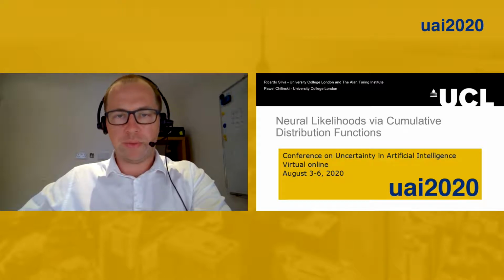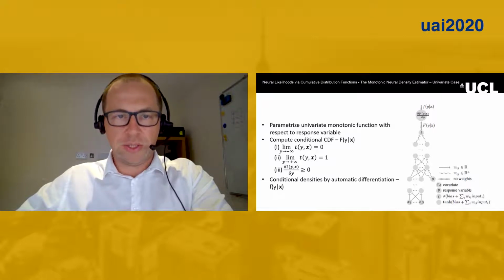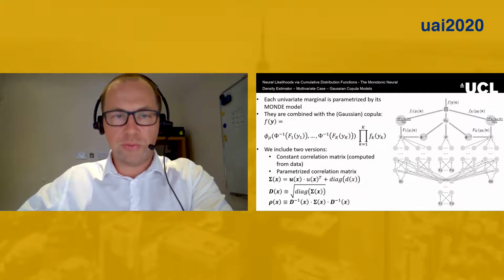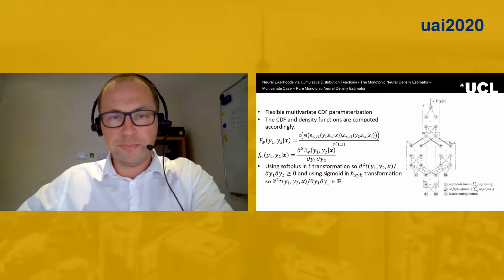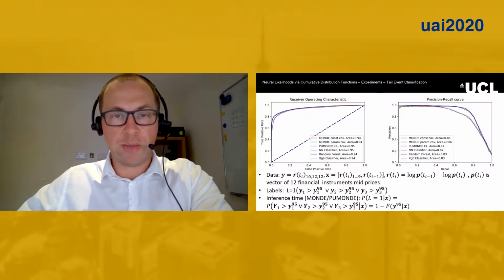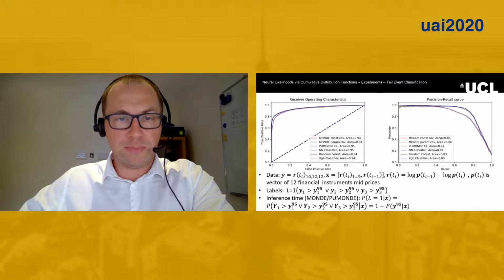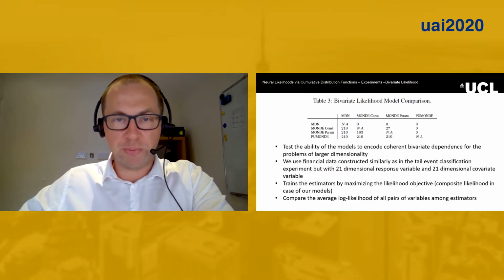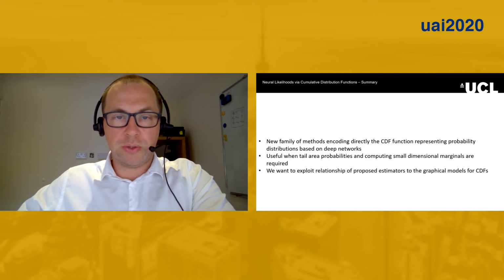Neural Likelihoods via Cumulative Distribution Functions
Pawel Chilinski (UCL)*; Ricardo Silva (University College London)

We leverage neural networks as universal approximators of monotonic functions to build a parameterization of conditional cumulative distribution functions (CDFs). By the application of automatic differentiation with respect to response variables and then to parameters of this CDF representation, we are able to build black box CDF and density estimators. A suite of families is introduced as alternative constructions for the multivariate case. At one extreme, the simplest construction is a competitive density estimator against state-of-the-art deep learning methods, although it does not provide an easily computable representation of multivariate CDFs. At the other extreme, we have a flexible construction from which multivariate CDF evaluations and marginalizations can be obtained by a simple forward pass in a deep neural net, but where the computation of the likelihood scales exponentially with dimensionality. Alternatives in between the extremes are discussed. We evaluate the different representations empirically on a variety of tasks involving tail area probabilities, tail dependence and (partial) density estimation."